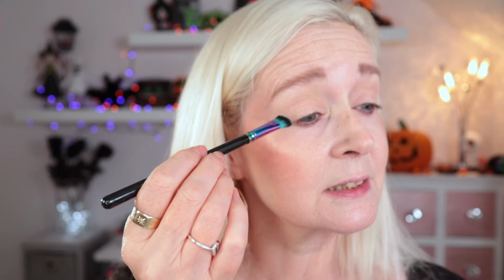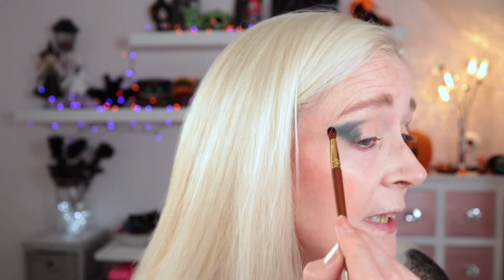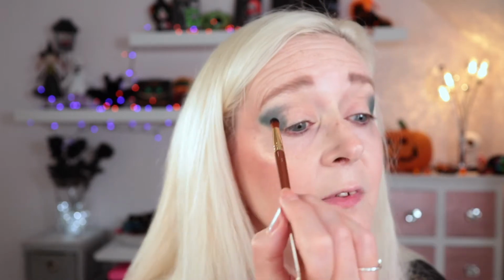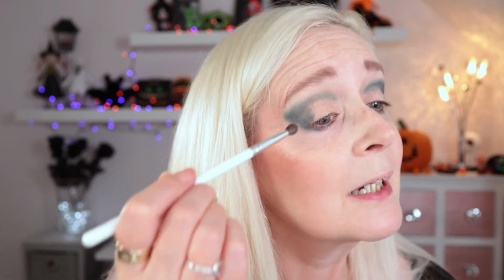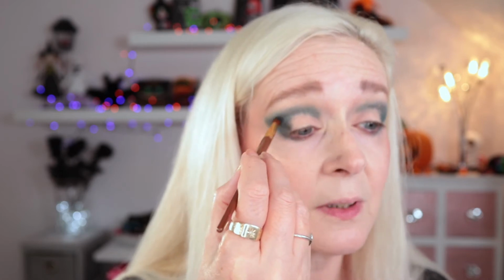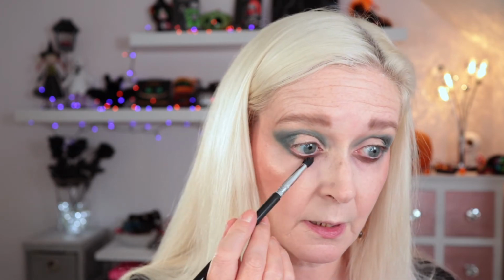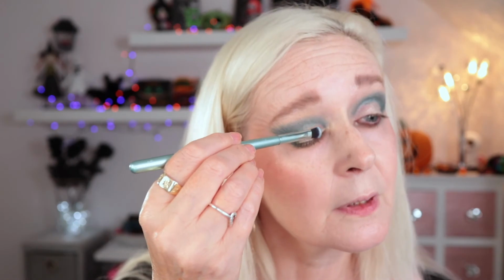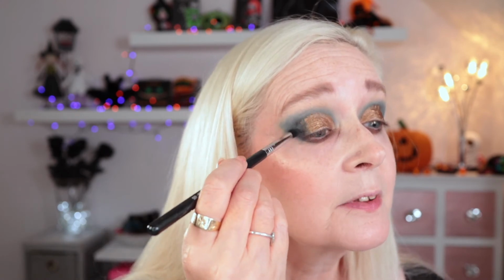REVOLUTION FOREVER FLAWLESS ENCHANTED | Its back on my channel for another look!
Hi Guys - Today's video is a special one as it was requested by one of you! Thank you so much for suggesting that I use the Revolution Forever Flawless Enchanted palette again! I created a green and bronze look - I really hope you enjoy the tutorial.

🖤 My Makeup:
No7 Beautifully Matte Light foundation in Calico
Revolution Conceal & Hydrate Concealer in C3
KVD LockIt Setting Powder in Translucent
LunaTick Cosmetics Labs Contour Book 1
Linda Hallberg Infinity - Fornax & Cigar (brows)
MAC Soft Ochre Paint Pot
Pat McGrath Divine Blush in Paradise Venus
Hourglass Metallic Strobe Powder in Champagne Strobe Light
Revolution Forever Flawless Enchanted palette
NYX Lipstick in Grind

🖤 Filming Gear:
2x Neewer 480 LED Panels with softboxes (front)
1x Neewer 660 LED Panel (background)
iMovie
Pic Monkey